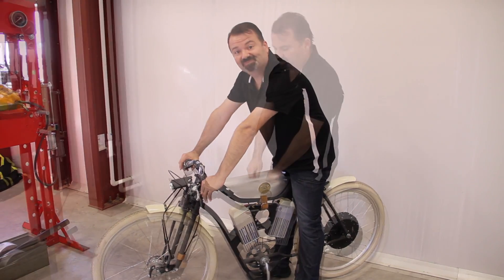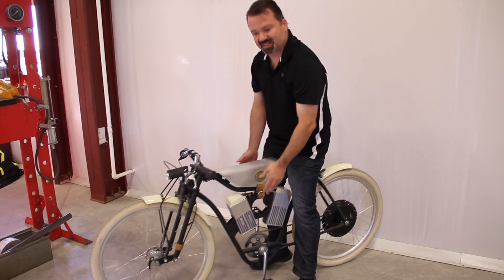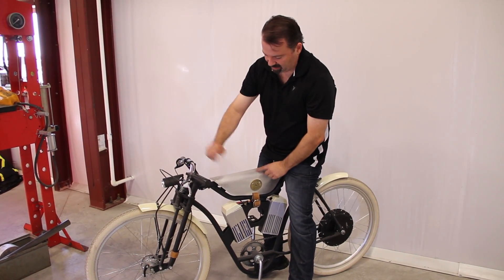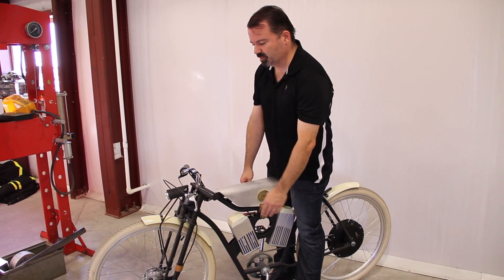Electric Version of the Local Motors Cruiser Development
​​Corey from LM Labs talks about the developments of the electric version of the Local Motors Cruiser.